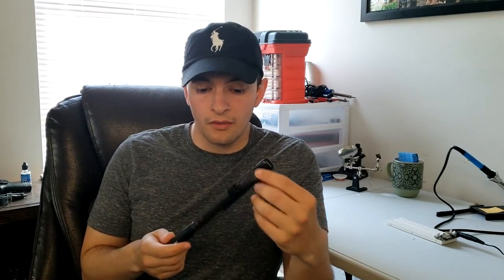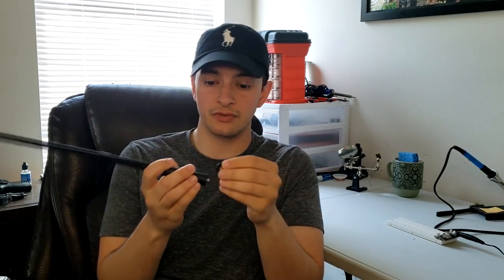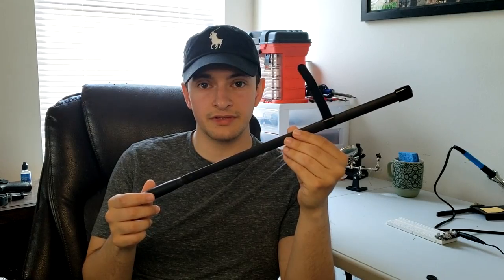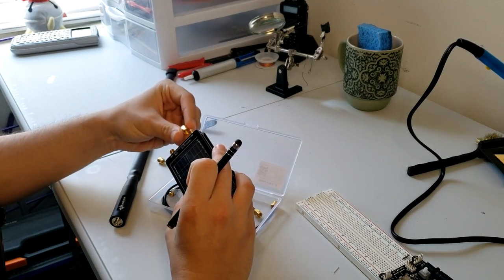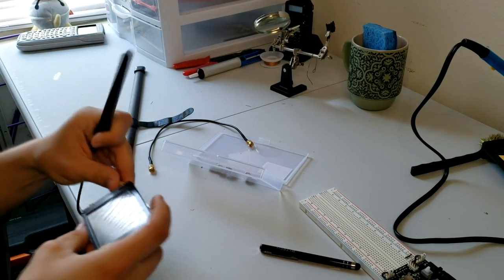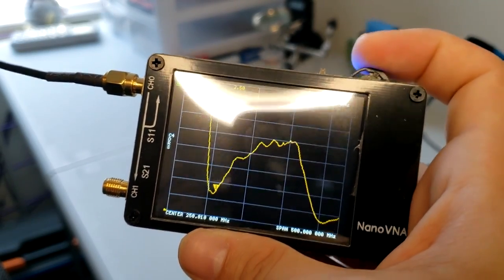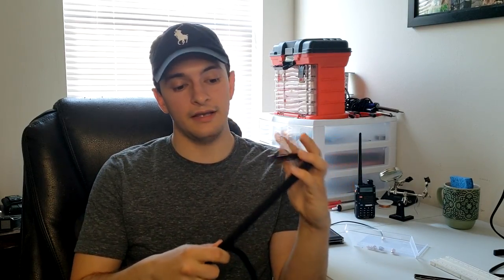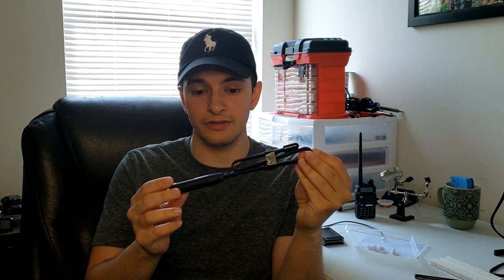Mirkit Foldable Tactical Antenna Review and Antenna Measurements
This is my review of the Mirkit Foldable Tactical Antenna.
This antenna really appeals to the tactical community who want something they can fold up, and go on the go.
It does pair well with your basic Baofeng radio, as it comes with an SMA female connector.
It's a durable antenna, and seems to be a nice piece to add to your tactical toolkit.
The only gripe I had when looking into it was the 2m antenna measurements, but with handheld antenna analysis, there are too many variables to determine how accurate the measurement was.

You can buy this radio here on amazon for about $20:

Mirkit is an official Baofeng distributor, and have some other cool Baofeng products on their Amazon page.